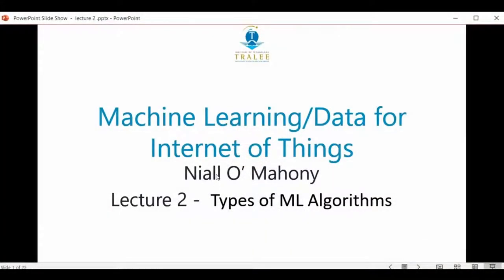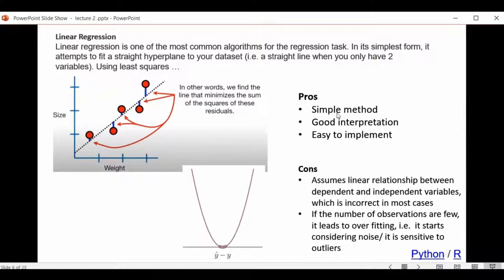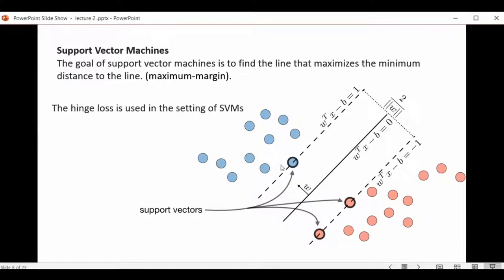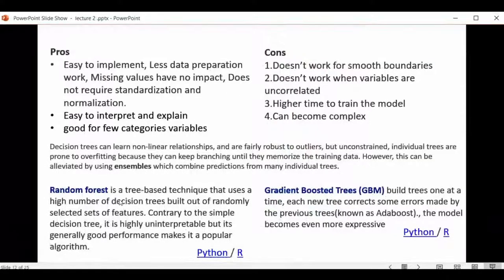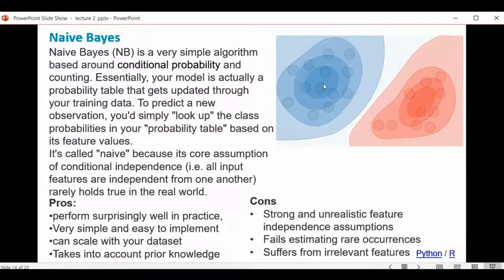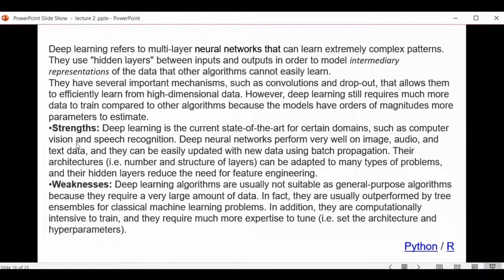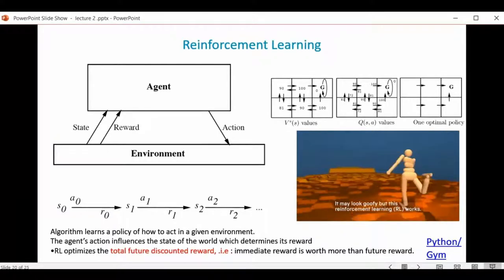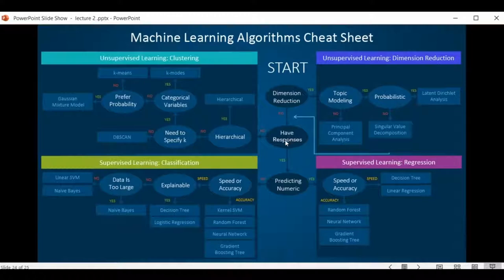Niall O'Mahony - 2nd Online Computer Vision & Artificial Intelligence Workshop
"Types of Machine Learning Algorithms" by Niall O’ Mahony, Institute of Technology Tralee/Lero – the Science Foundation Ireland Research Centre for Software in Ireland

Abstract: In this extensive introductory lecture to machine learning, we will overview the different types of algorithms from the elementary machine learning for solving simple problems through to more advanced deep learning algorithms. The algorithms we will examine include logistic regression, Support Vector Machines, Decision Trees, Artificial Neural Networks, Convolutional Neural Networks, Genetic Algorithms, Reinforcement Learning and K-means clustering. This lecture will not get too deep into the mathematics of each algorithm but rather will offer an intuitive understanding of different types of loss functions and training paradigms.

Bio: Mr. Niall O’ Mahony is actively working on a PhD on the development of computer vision and artificial intelligence in the field of agritech, addressing problems relating to animal health monitoring.

Niall has worked within IMaR Research Centre at Munster Technological University since 2015 and within Lero Research Centre since 2017. His research experience includes sensors systems, embedded systems, robotics and artificial intelligence. He holds a Master’s degree and a bachelors in Mechatronic Engineering.

This talk was presented at the 2nd OnCV&AI workshop arranged by the Nordling Lab @ National Cheng Kung University in Taiwan.

This so that we can inform you about future workshops.